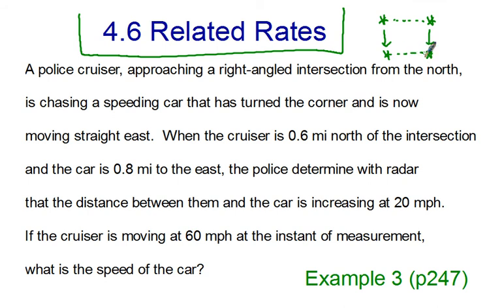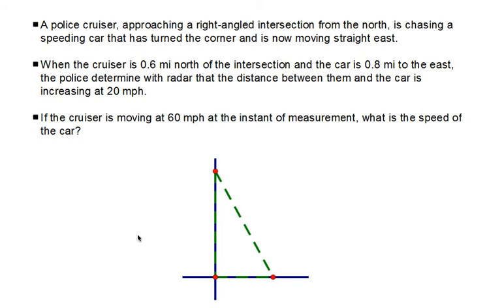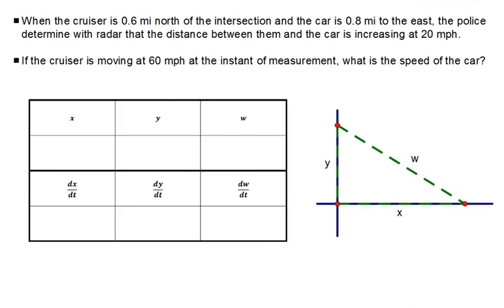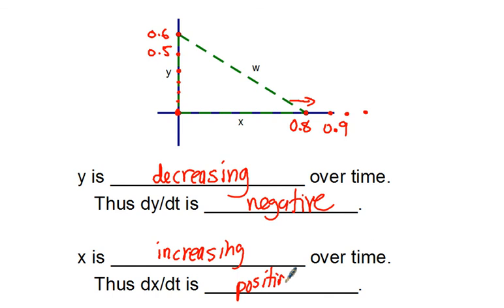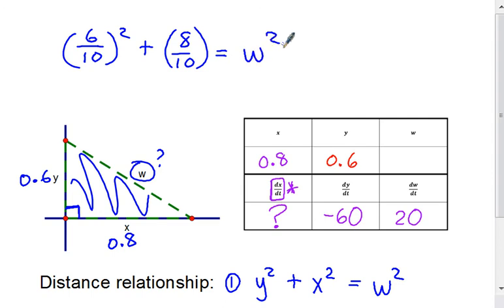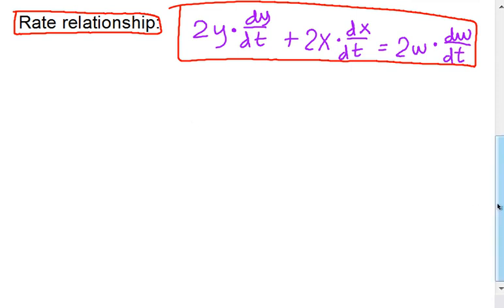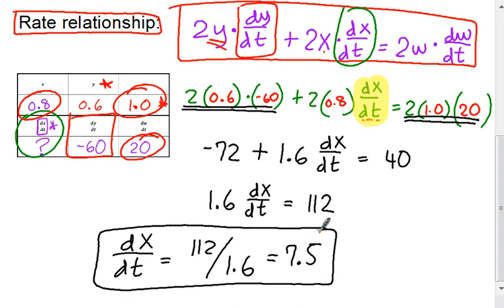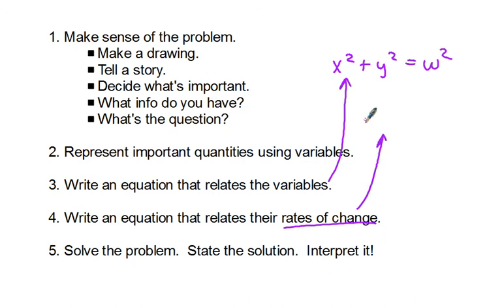4 6 Related Rates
If you know the rate at which Quantity A is changing, you may be able to determine the rate at which Quantity B is changing!